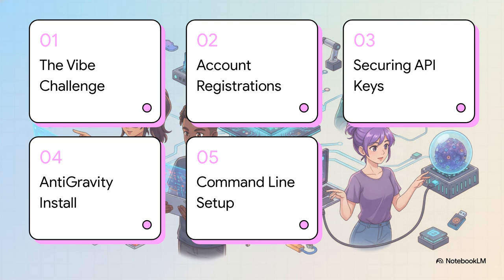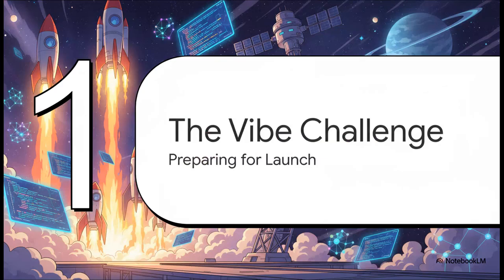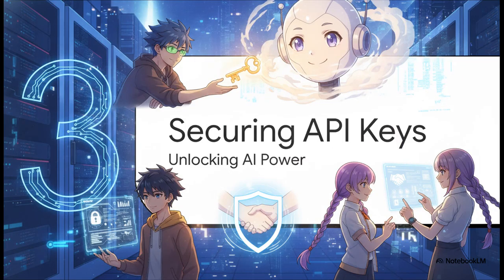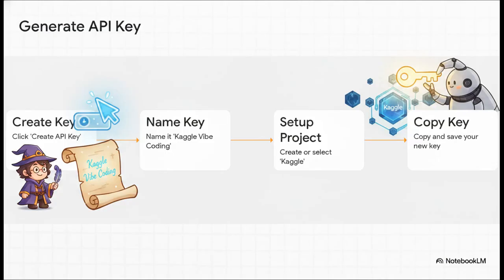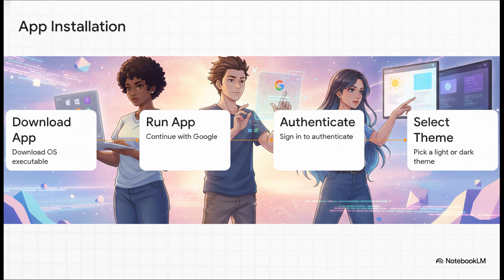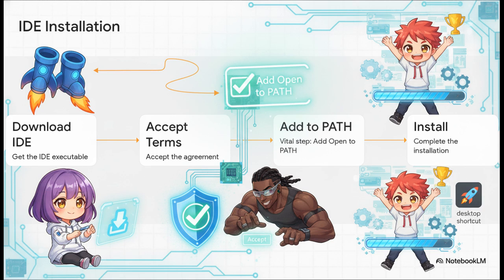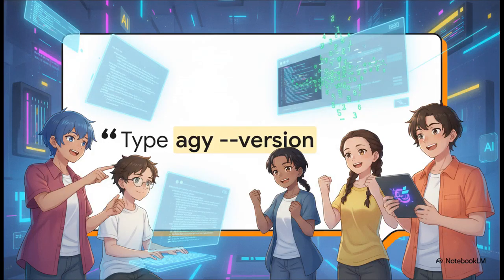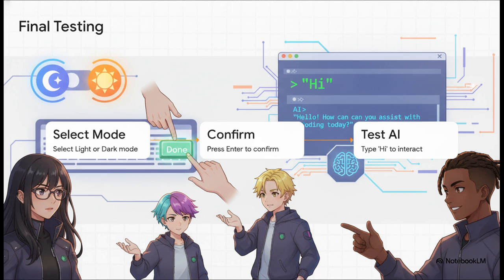Google & Kaggle 5-Day AI Agent Vibe Coding Course – Complete Setup Guide 🚀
Ready to join the Google and Kaggle 5-Day AI Agent Vibe Coding Course? In this step-by-step setup guide, I'll show you everything you need before Day 1 begins!

✅ Create your Kaggle account
✅ Set up Google AI Studio with a personal email
✅ Generate your Google AI API Key
✅ Install Anti-Gravity Desktop & IDE
✅ Configure the CLI and authenticate your account
✅ Prepare for daily assignments and the capstone project

Whether you're a beginner or an experienced developer, this guide will ensure you're fully prepared to start building AI agents using Google's latest tools and the "Vibe Coding" approach.